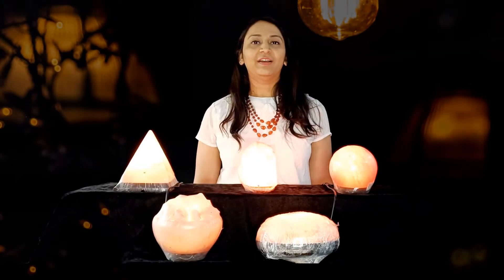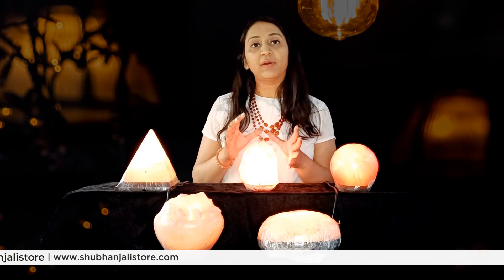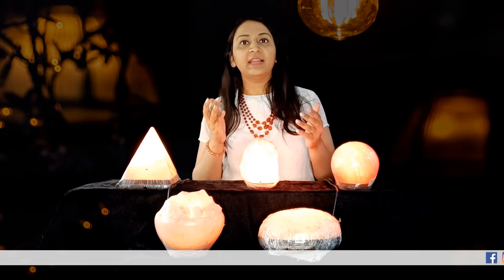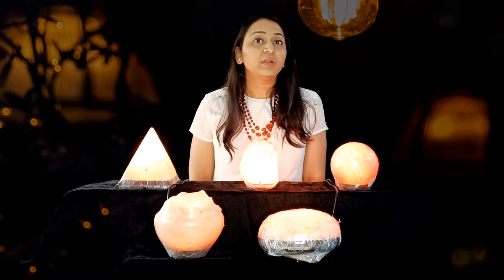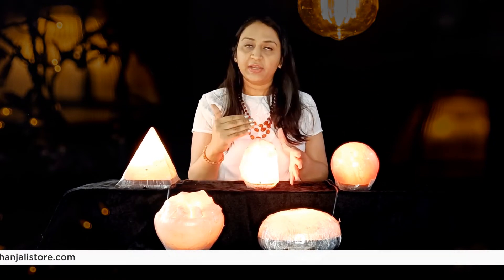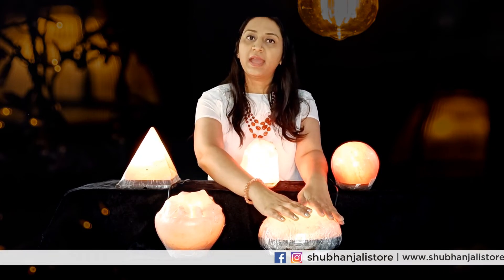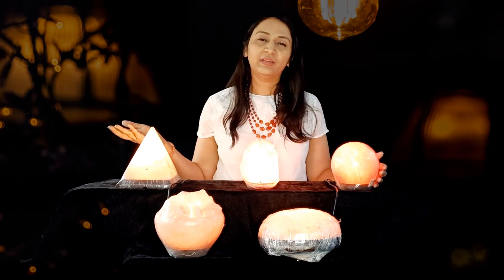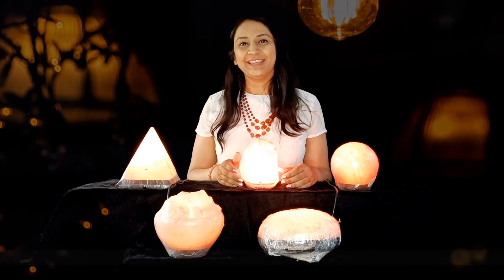The Complete Guide to salt lamps | Properties and Benefits of Himalayan Salt Lamp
Hi! Thanks for tuning and watching our video about the Amethyst, Addiction and Green Aventurine Bracelets.

Himalayan Salt Lamps
Light up and purify any space by adding a Himalayan Salt Lamp! Shubhanjali store has an array of Salt Lamp shapes that you can pick.
Himalayan Salt Lamps are made from pieces of Himalayan salt crystals. They serve as beautiful interior decorations and act as natural sources of light.

Benefits:
It cleans the air through a process called hygroscopy, which attracts and absorbs contaminated water molecules from the immediate environment and locks them into the salt crystal. E.g removing dust, cigarette smoke
These lamps balance electromagnetic radiation by neutralising it.
It improves breathing by releasing negative ions that filter foreign particles and keep the lungs cleaner.
It calms allergies and reduces asthma.
It boosts the energy level making one feel rejuvenated.
It reduces stress and provides relaxation.

Our channel is about Crystals and Healing Stones.